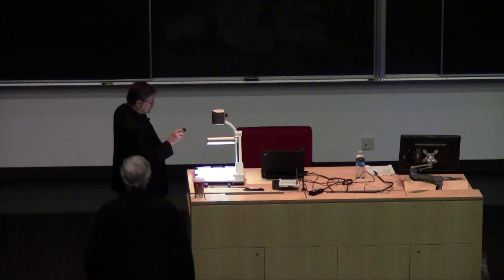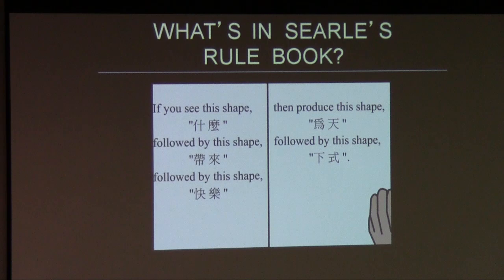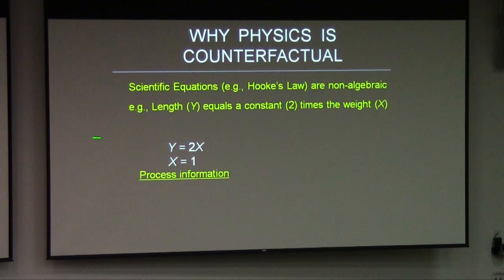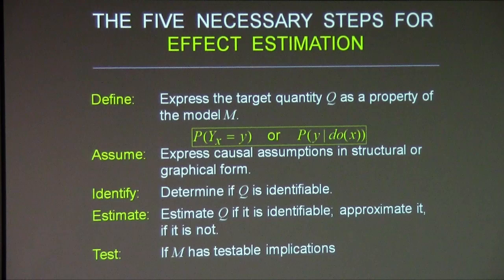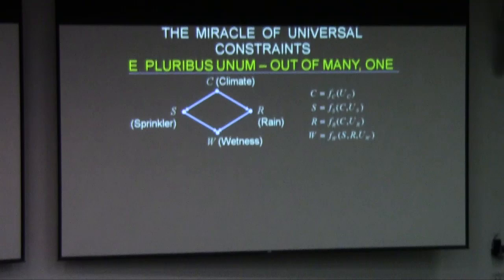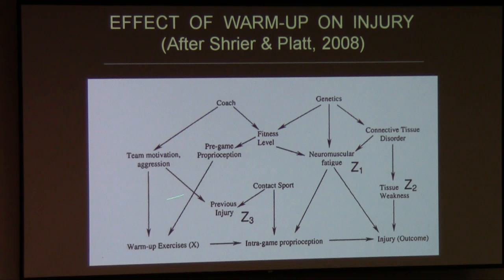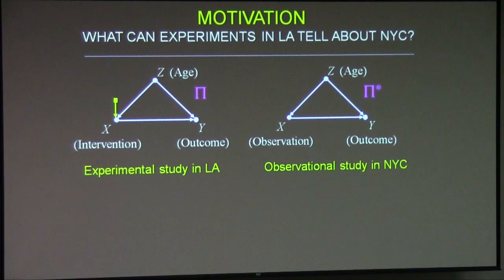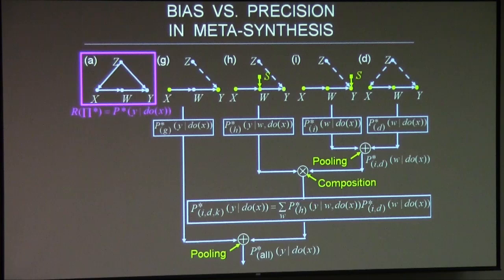Judea Pearl - The Mathematics of Cause and Effect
Judea Pearl from UCLA presents as part of the UBC Department of Computer Science's Distinguished Lecture Series, November 8, 2012.

Recent developments in graphical models and the logic of causation have had a drastic effect on the way scientists now treat problems involving  cause-effect relationships.  Paradoxes and controversies have been resolved, slippery concepts have been demystified, and practical problems requiring causal information, which long were regarded as either metaphysical or unmanageable can now be solved using elementary mathematics.

I will review concepts, principles, and mathematical tools that were found useful in this transformation, and will demonstrate their applications in several data-intensive sciences.  These include questions of causal effect estimation, confounding control, policy analysis, misspecification tests and the integration of data from diverse studies.  Of special emphasis would be the following topics:
1. The Mediation Formula, and what it tells us about direct and indirect effects
2. What mathematics can tell us about "external validity" or "generalizing from experiments"
3. What graph theory can tell us about recovering from sample-selection bias